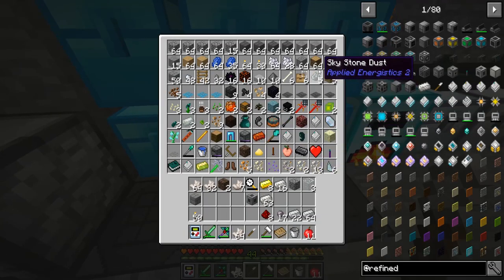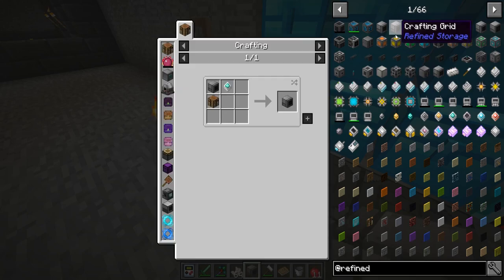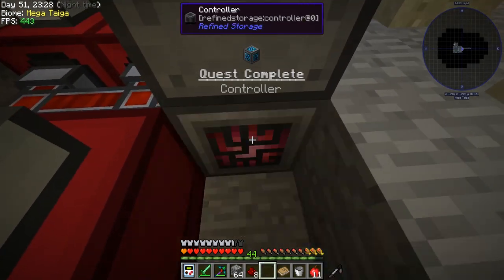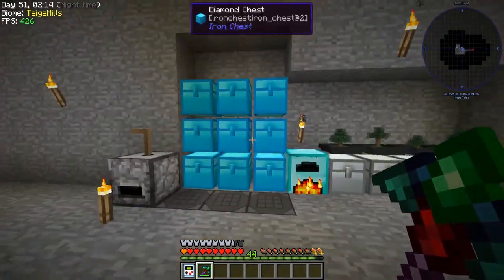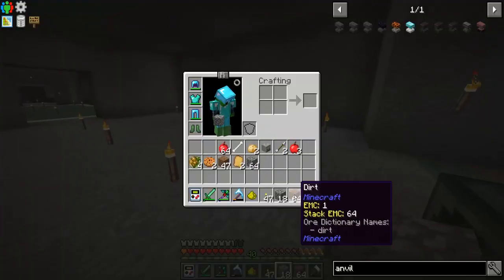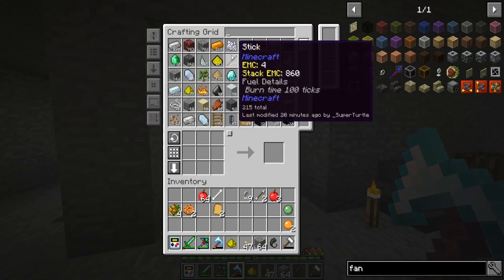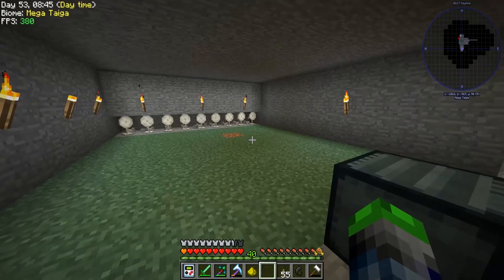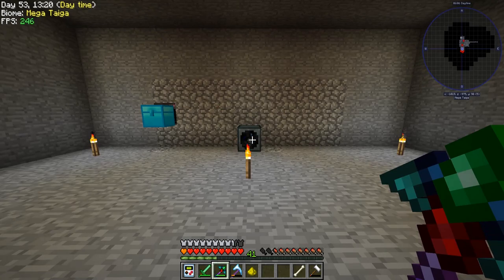Stoneblock - Refined Storage is AWESOME!!! Episode 7 [Modded Minecraft 1.12.2]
Today on our Stoneblock world we pass into digital storage! Yeah its sweet! We also get another mob farm going! Fortunately this one works much better!

Links!